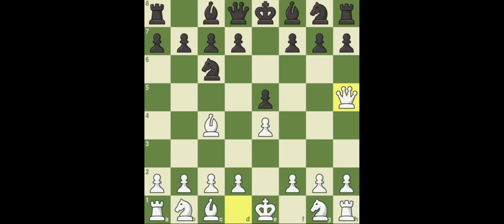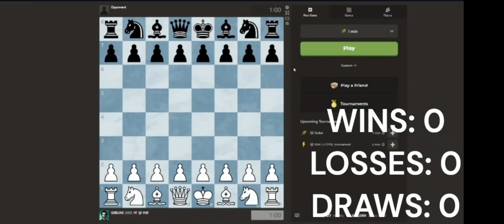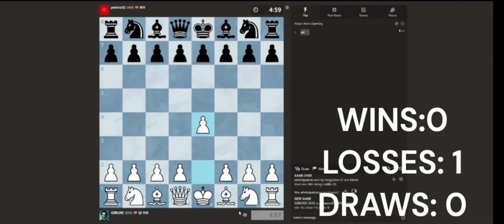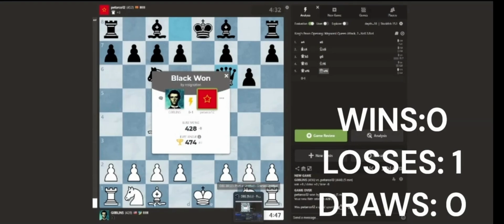Is The SCHOLAR'S MATE Opening Actually Good?!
low elo chess opening theory explanation gameplay test chess video commentary